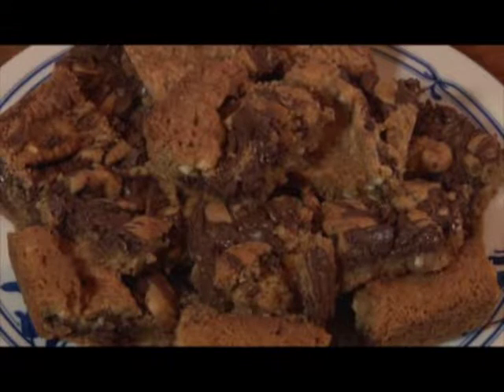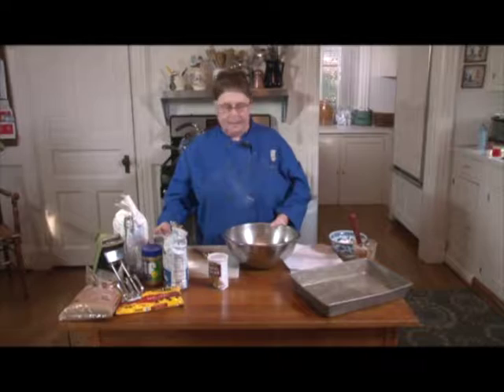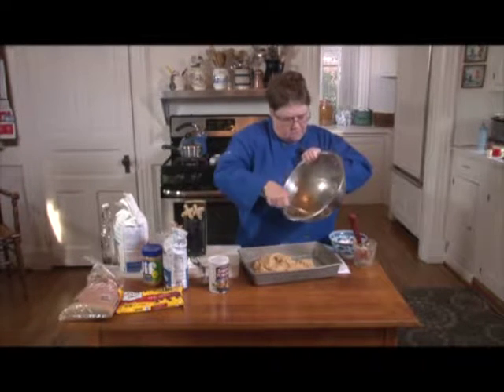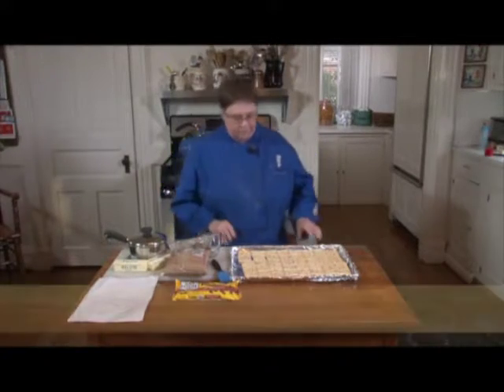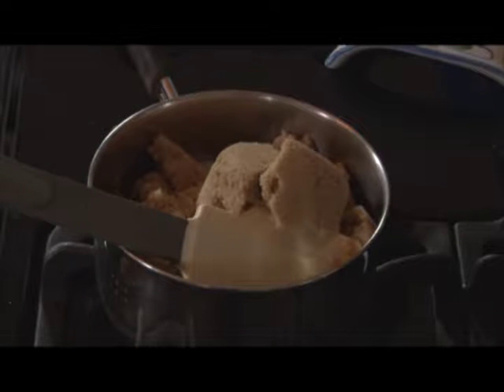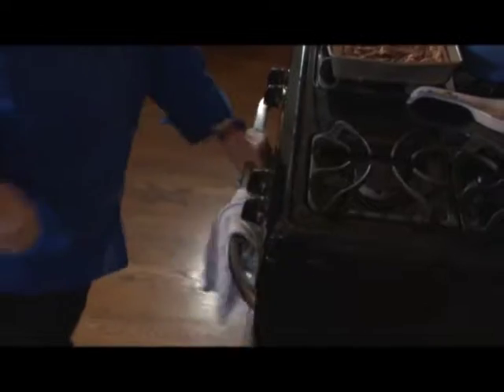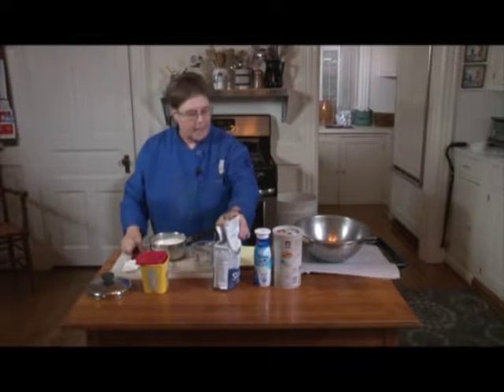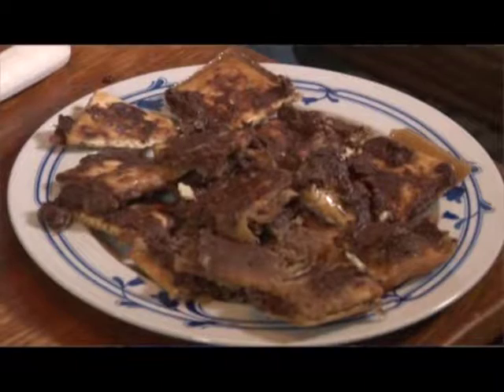Family Friendly Foods: Sweet Tooth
Chef Nancy has a sweet tooth and to fix that she whips up 3 very easy to make recipes- No Bake Cookies, Peanut Butter Swirl Bars and soon to be your favorite- Cracker Candy